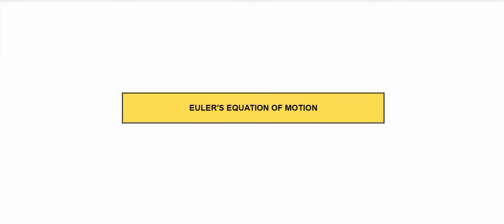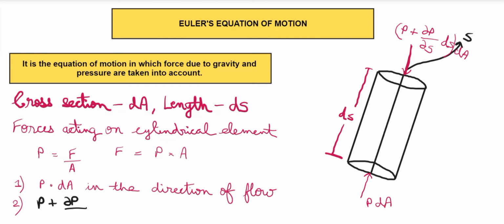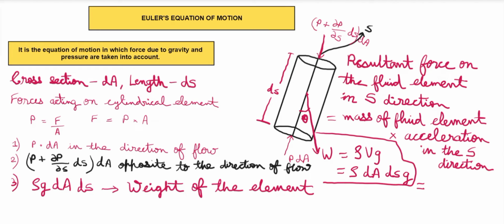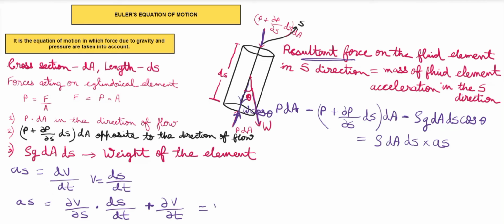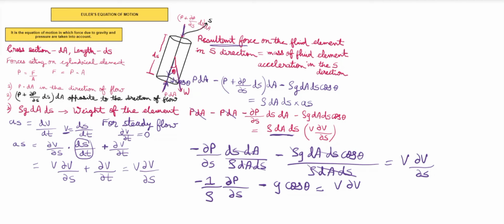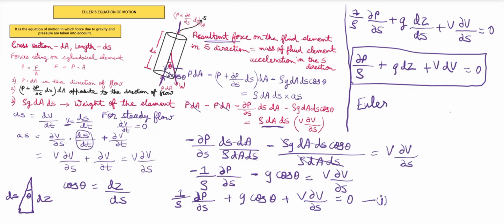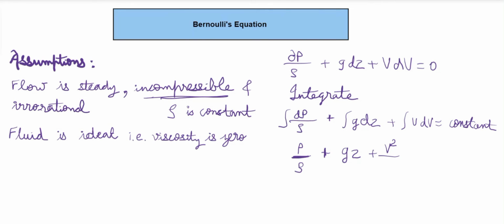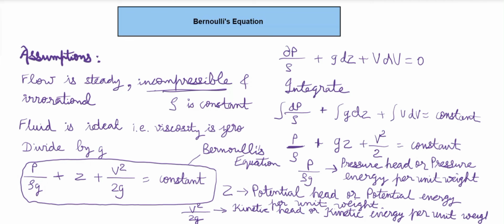Euler's Equation of Motion and Bernoulli's Equation